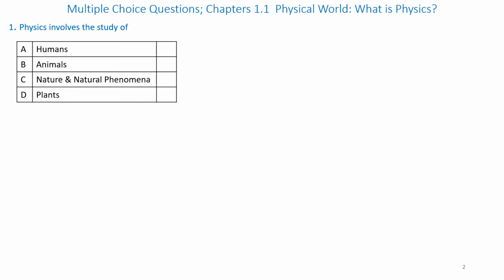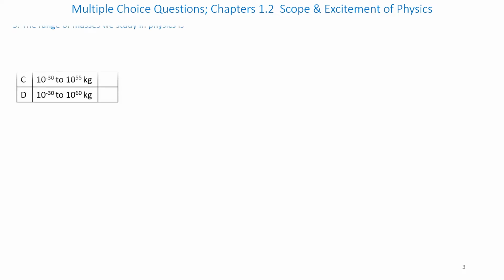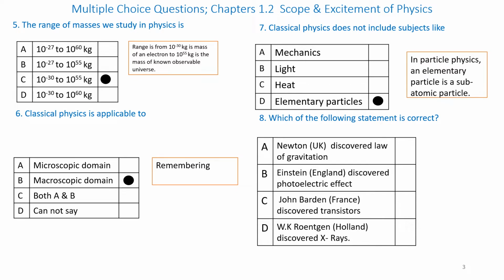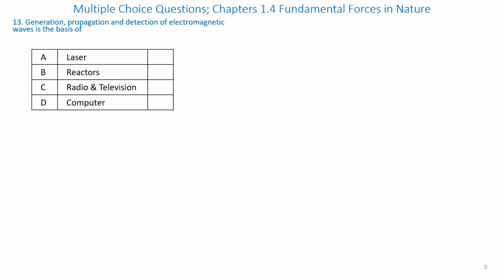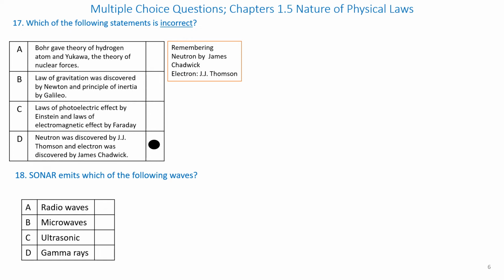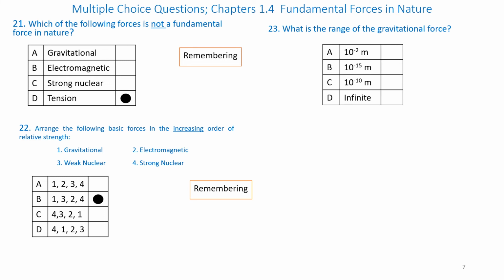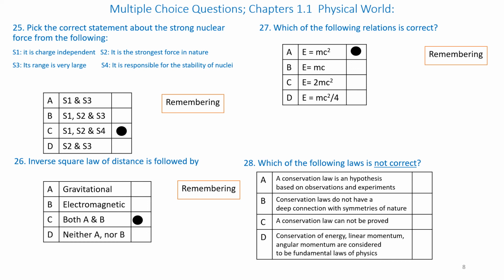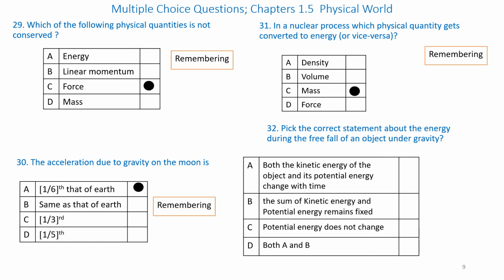Class XI Physics Chapter1 Physical World Multiple Choice Questions Video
This is a simplified video presentation of Physics for Class XI. Multiple Choice Questions from chapter 1, 'The Physical World' are answered with explanations based on NCERT syllabus.